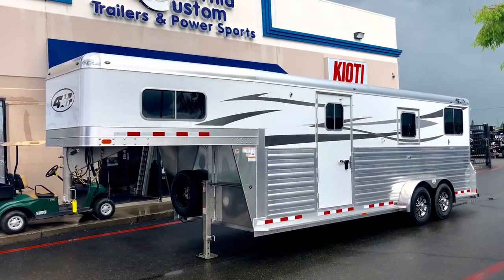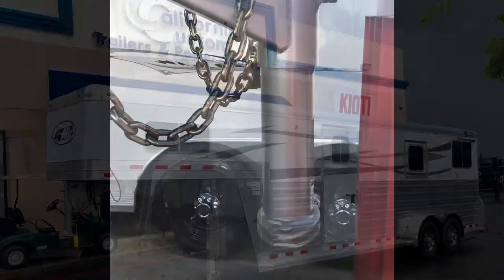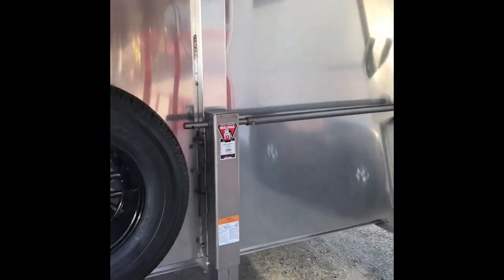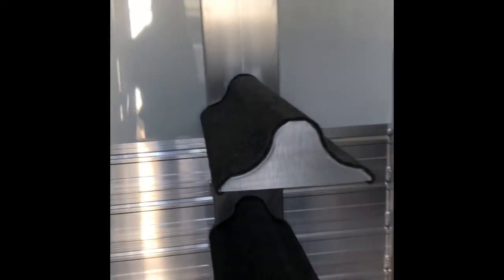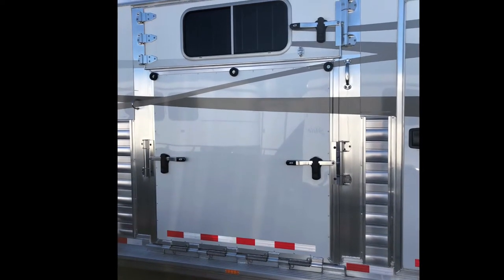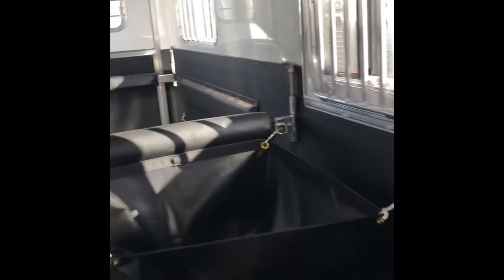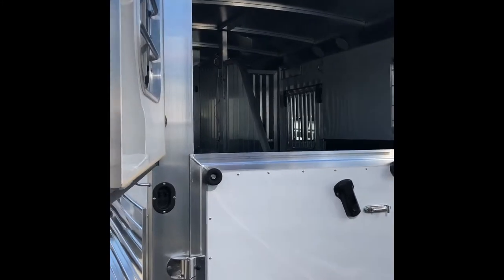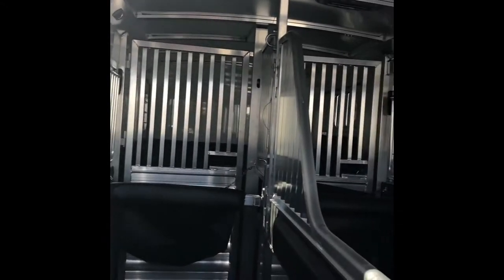4 Star 22’ 2+1 Horse Trailer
California Custom Trailers & Power Sports reviews some specs and features of this brand new 2019 4 Star Trailer.
Additional locations in Merced & Paso Robles